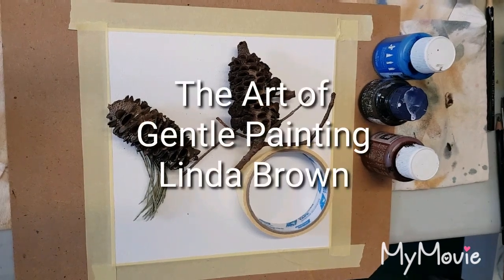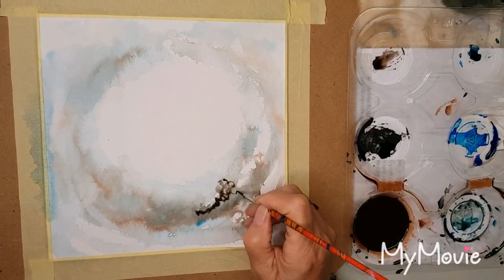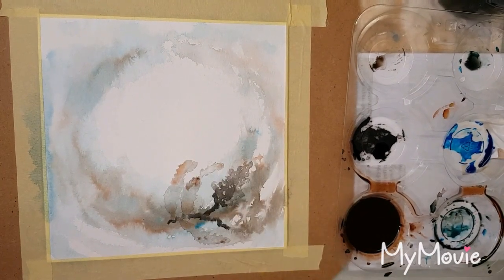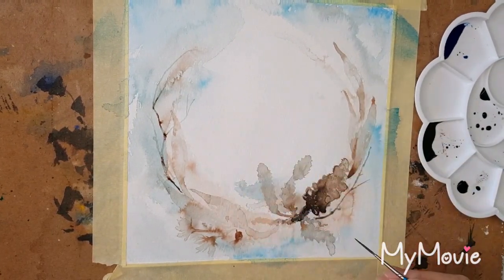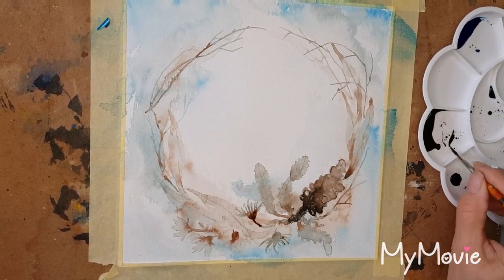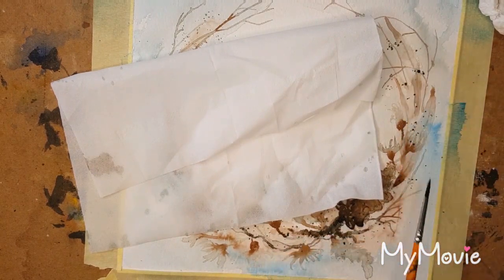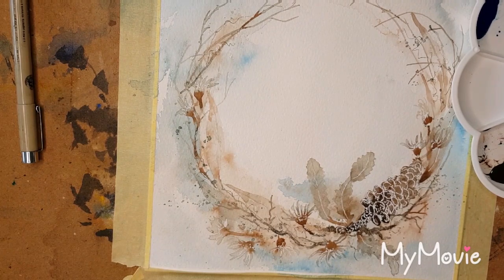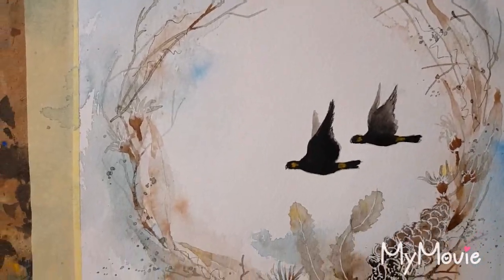The Art of Gentle Painting, experimental loose ink or watercolour washes transparent glazes layering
A gentle approach to creating watercolour art
experimental intuitive washes, glazing, with a nature inspired composition

Art with Linda Brown
The Rusty Door Arts
linda_brown_artist